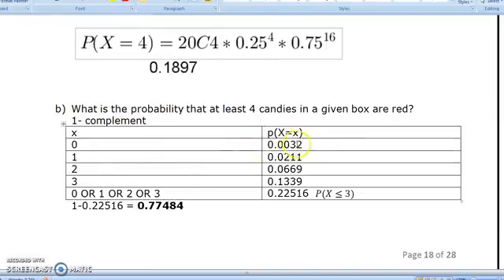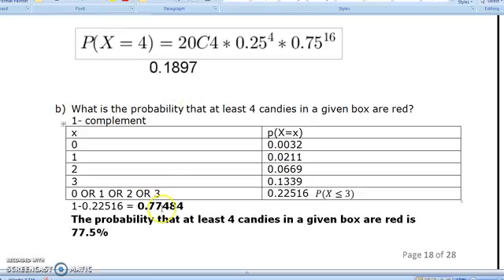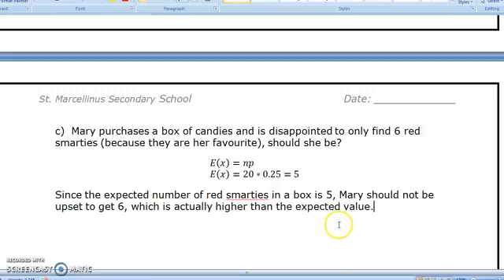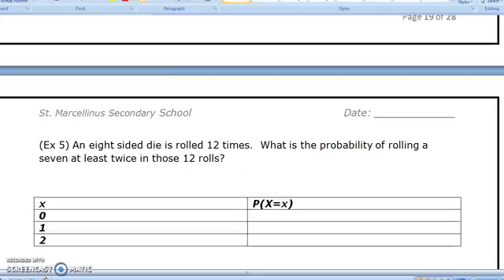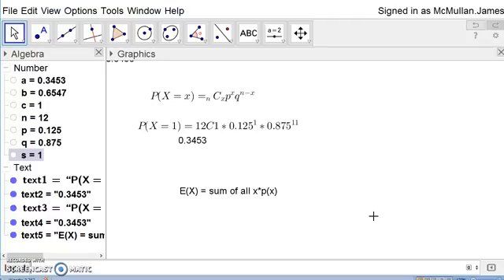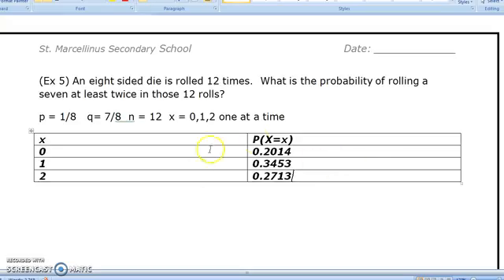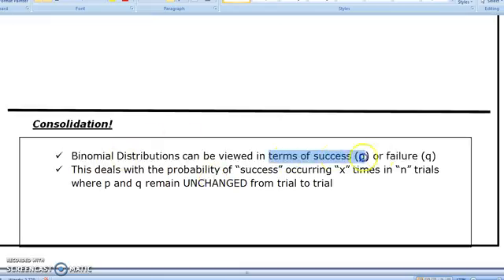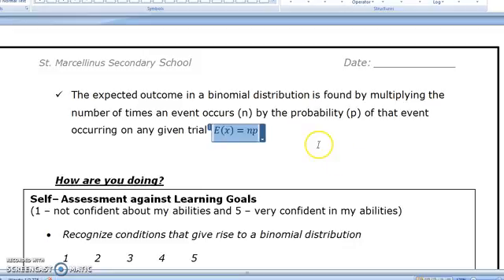Unit 6 Lesson 3 part 4